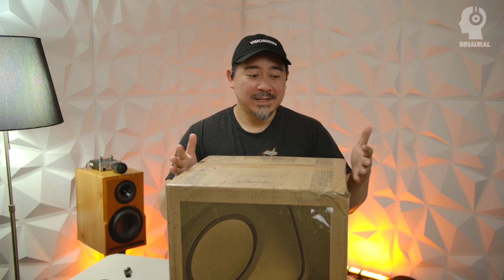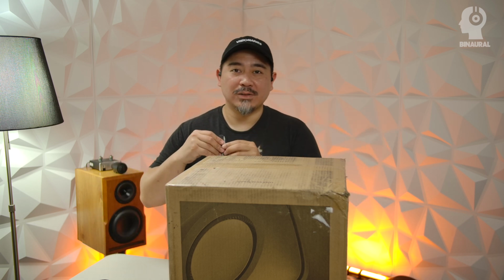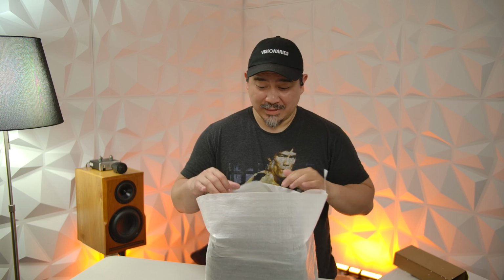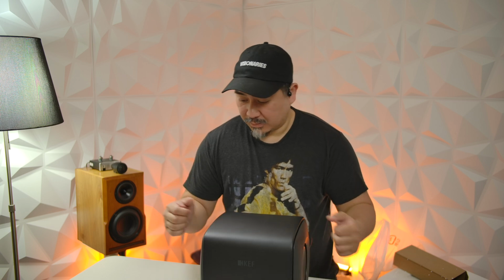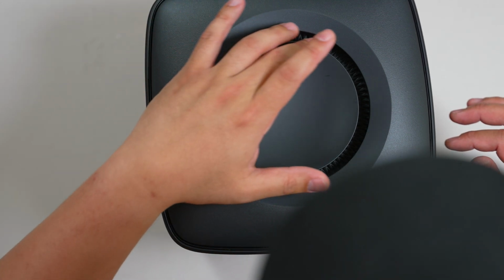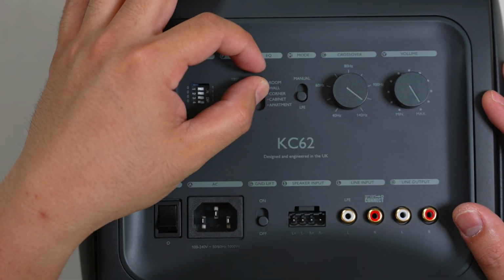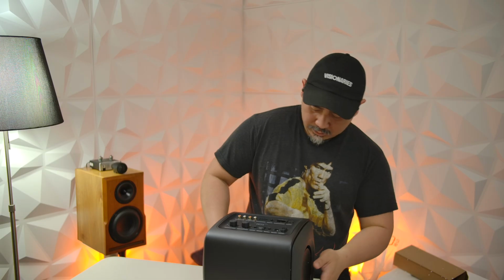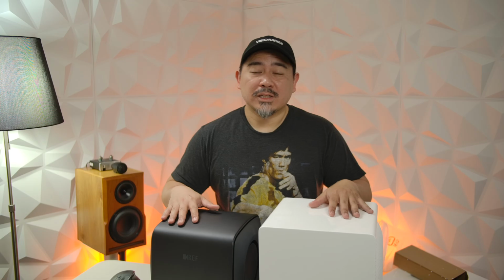KEF KC62 Binaural Unboxing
The KEF KC62 is an extremely tiny subwoofer with tons of power and dual force-cancelling 6.5" woofers. I will have to test this to see how it performs. I would also like to compare it to the SVS 3000 Micro which I've reviewed previously.

Binaural Mics